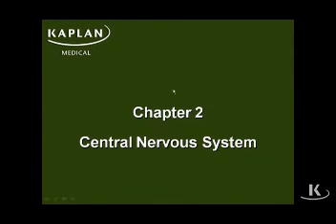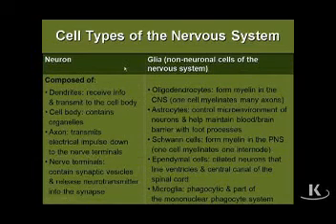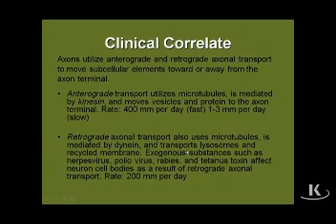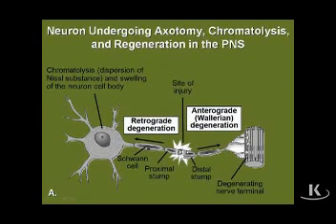The Neuron | CHAPTER#2- CENTRAL NERVOUS SYSTEM.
The Neuron

0:00 Introduction
0:11 Cell Types of the Nervous System
2:19 The Neuron
6:48 Neuron Undergoing Axotomy, Chromatolysis
10:11 Brain: Mid-Sagittal Section
12:11 Brain: Inferior View